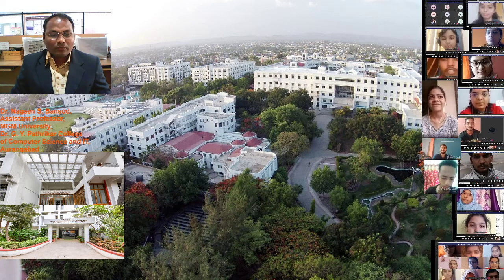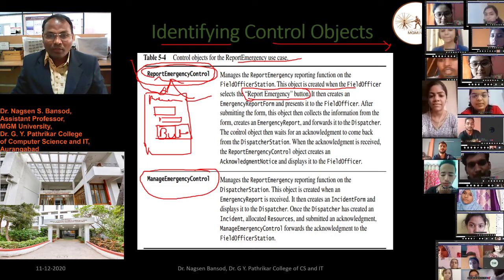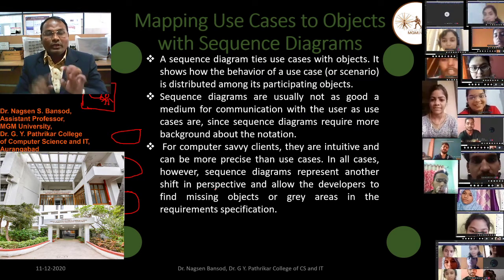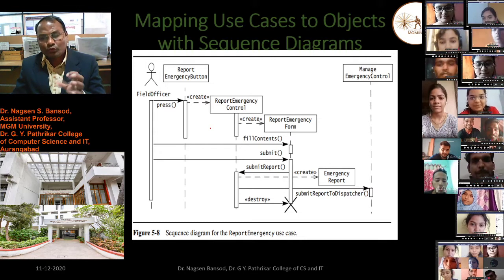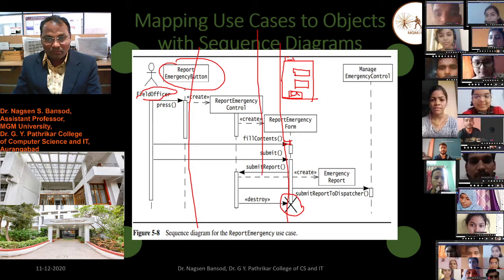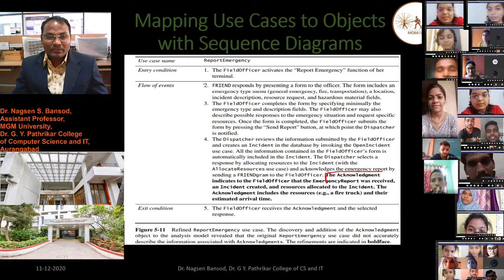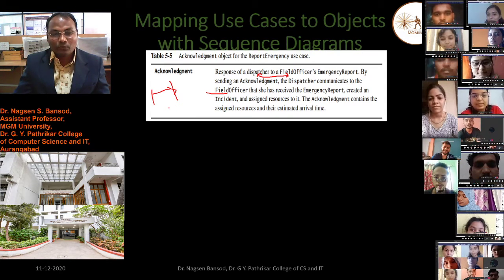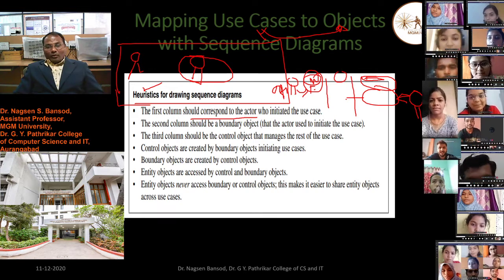35 lect Identifying Control Objects and Mapping Use Cases to Objects with Sequence Diagrams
Objects that are created during the interaction are depicted with the «create» message pointing to the object.
Instances that are destroyed during the interaction have a cross indicating when the object ceases to exist. Between the rectangle representing the object and the cross (or the bottom of the diagram, if the object survives the interaction), a dashed line represents the time span when the object can receive messages.
The object cannot receive messages below the cross sign. For example, in Figure 5-8 an object of class
ReportEmergencyForm is created when object of ReportEmergencyControl sends the «create» message and is destroyed once the EmergencyReportForm has been submitted.